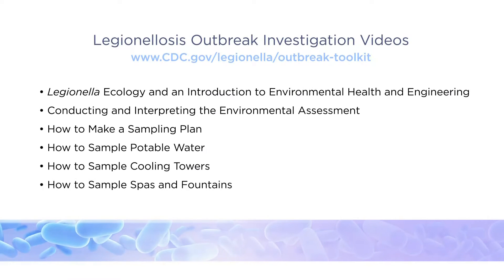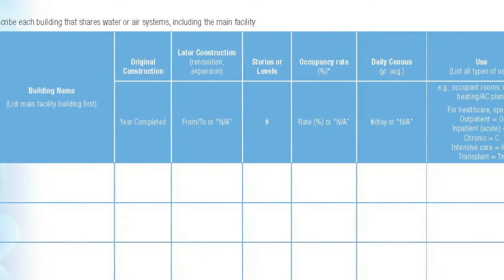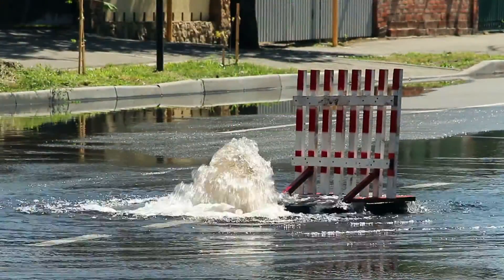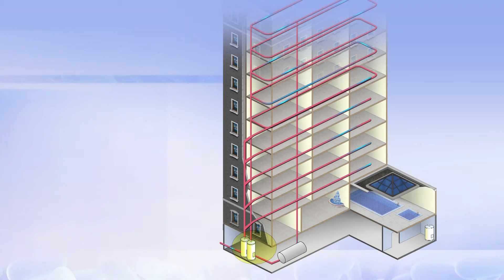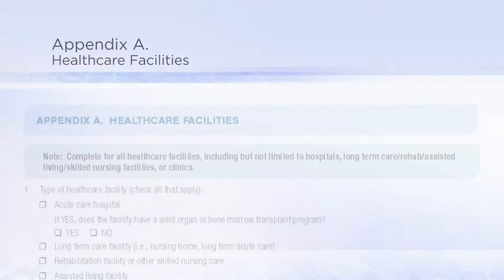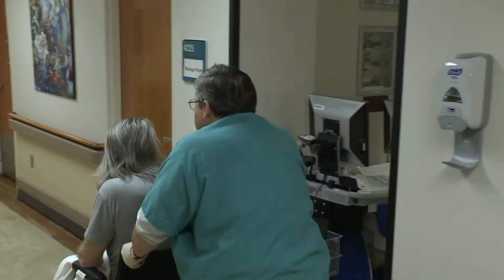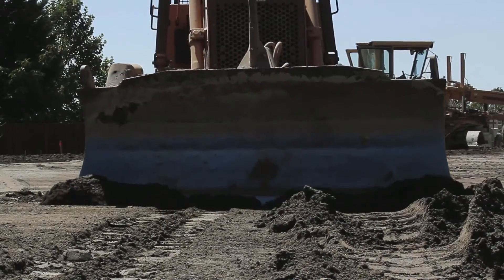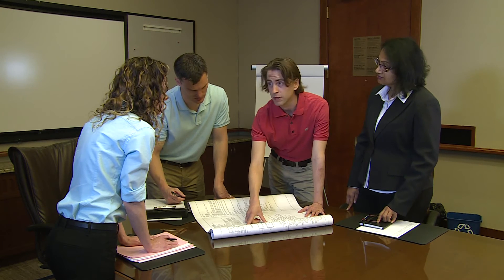Interpreting the Environmental Assessment for Legionellosis Outbreaks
This is the second in a series of six videos for state and local health department employees on environmental aspects of legionellosis outbreak investigations.  Learn useful tips about conducting an environmental assessment and how to interpret the results of key questions on CDC’s Legionella Environmental Assessment Form